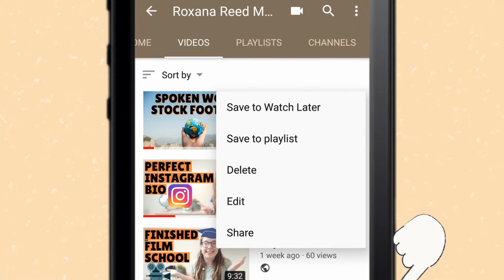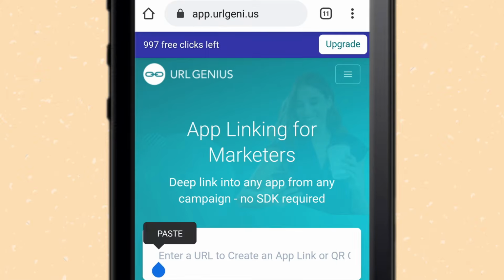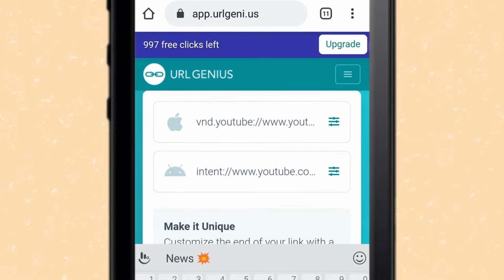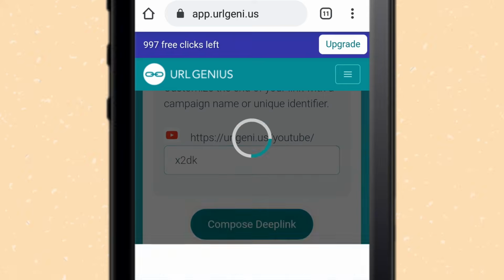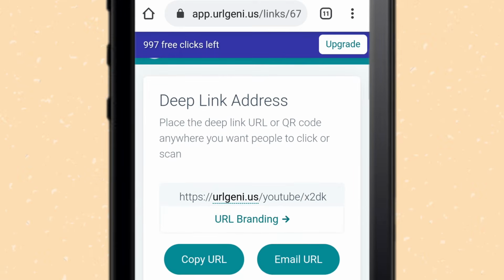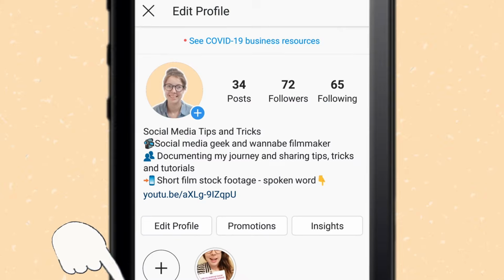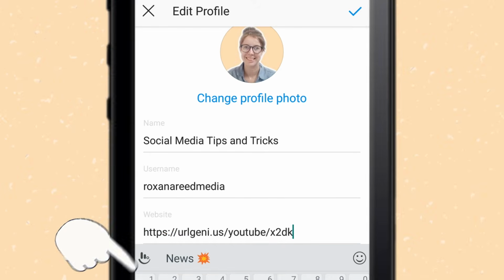Instagram Link Open In App // Trigger Link To Open In App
Trying to get Instagram link open in app? Here's how to trigger link to open in app. Watch this if you want to know how to make Instagram link open in app or force link to open in Facebook app. This is also how to make YouTube link open in app.

Do you want an Instagram link open in app instead of in-app browser? If you've been wondering how to trigger link to open in app and get Instagram link open in app, here is your solution. If you want to share link to open in app and stop links opening in app browser, watch this! I show you a free, easy way for how to get links to open in app and stop links opening in browser.

Sony ECM-CS3 lapel / lavelier Microphone

Selfie stick tripod (all in 1)

Phone clip on ring light

Gimbal (I use Zhiyun Smooth 4)
This video contains instructions to get Instagram link open in app. You can easily trigger link to open in app and stop links opening in app browser. If you want to share link to open in app, or force link to open in Facebook app, watch this. Also I will teach you how to make YouTube link open in app, how to get links to open in app, and how to open Instagram links in app.